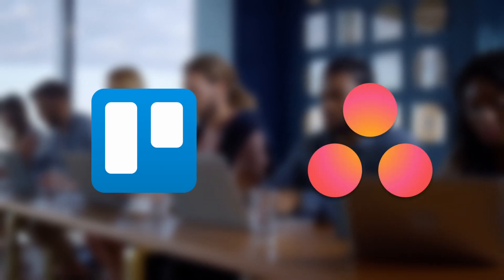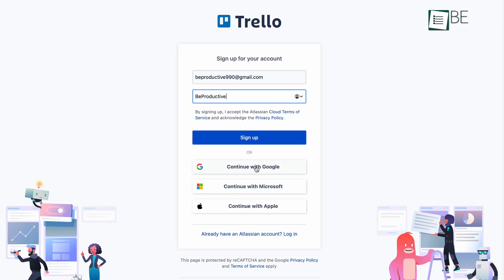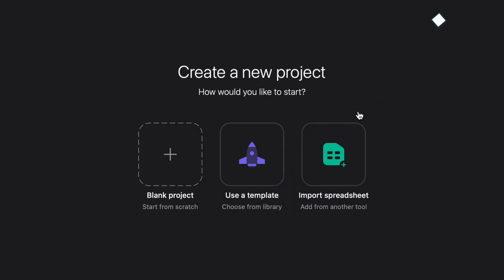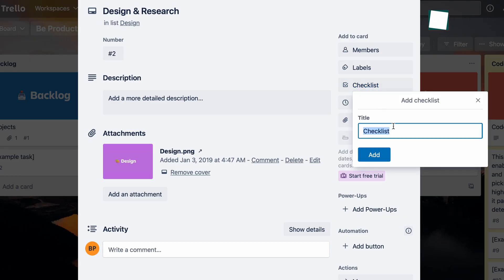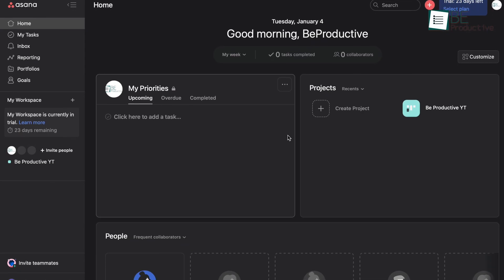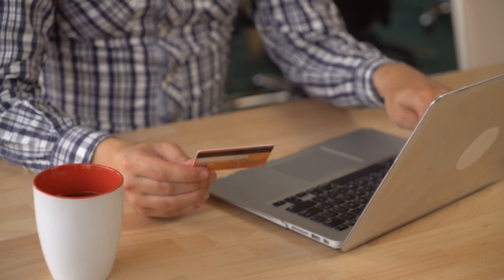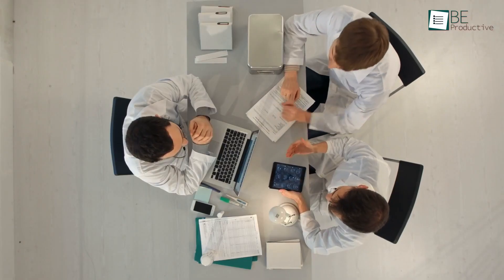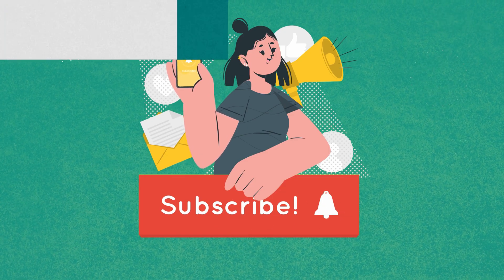Trello VS Asana - Which Project Management Software You Should Choose?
Trello vs Asana, which project management software is right for you? This is the common question we get a lot in the comments. Although both software can manage projects without missing any deadline, each of them differs in terms of its unique design and features. As a result, oftentimes, people get confused over which one’s better? So let’s find out in this video which is about Trello vs Asana and which one you should choose.

Videos you may like:
Intro and Animation Credit:
10Studio: